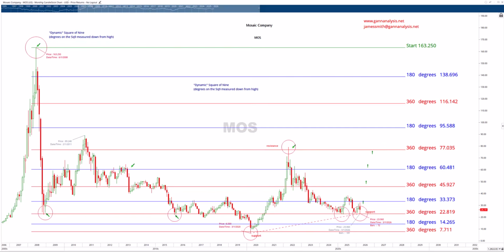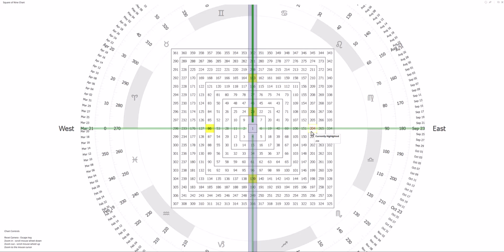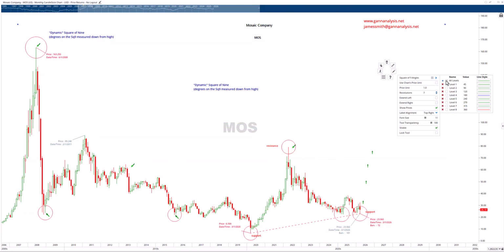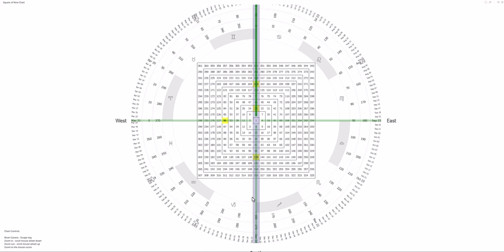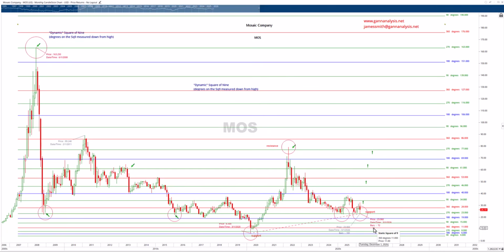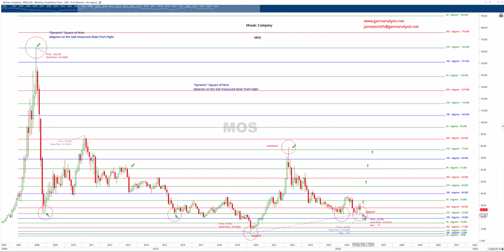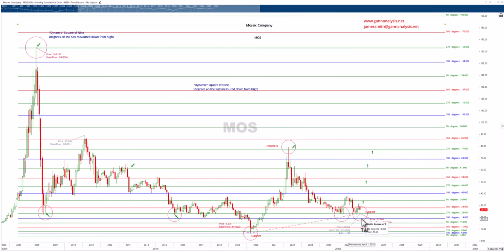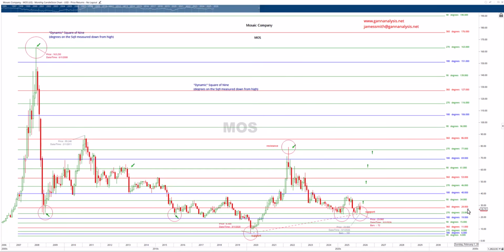Mosaic (MOS) and the Square of Nine (Gann Tutorial)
"How do we do the Square of Nine on Mosaic?"  Check out this video that explains who we apply the Sq9 to Mosaic.  It is well worth your time.  Now you know how to do the Sq9.